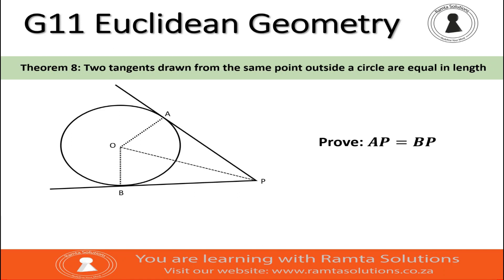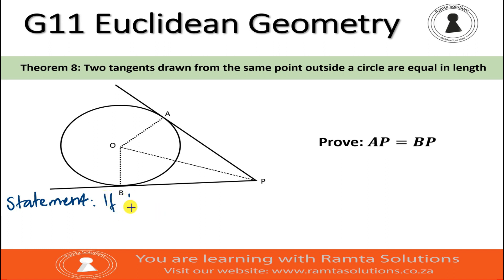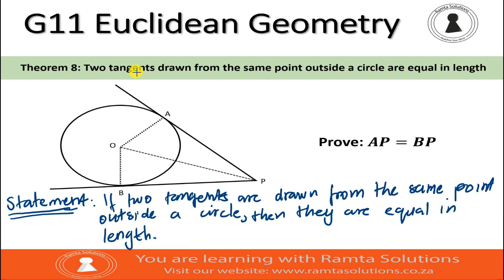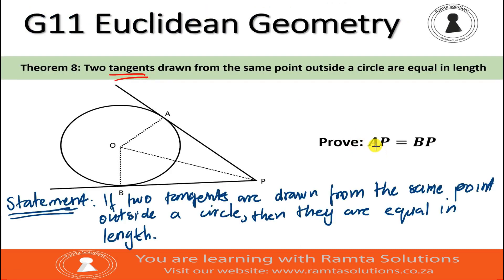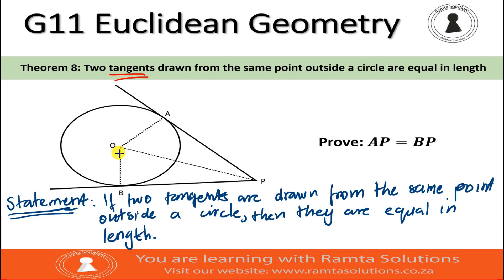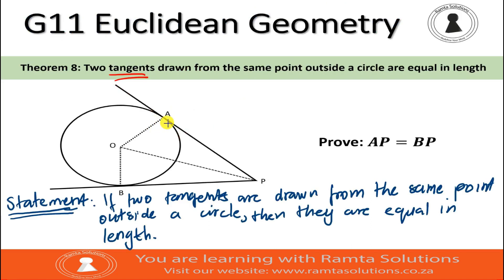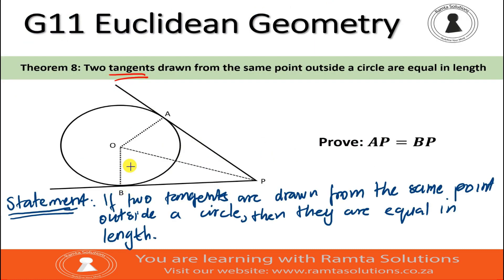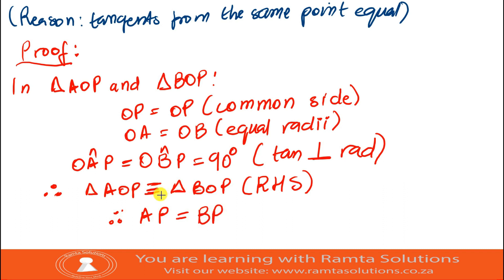Euclidean Geometry Theorem 8: Tangents drawn from the same point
This video looks at grade 11 Euclidean geometry circle geometry.  We provide proof to theorem 8 that says: "Two tangents drawn from the same point outside a circle are equal in length".